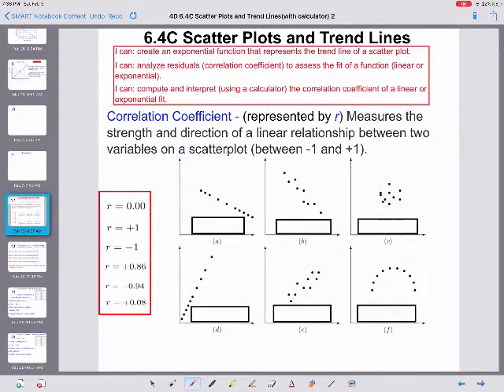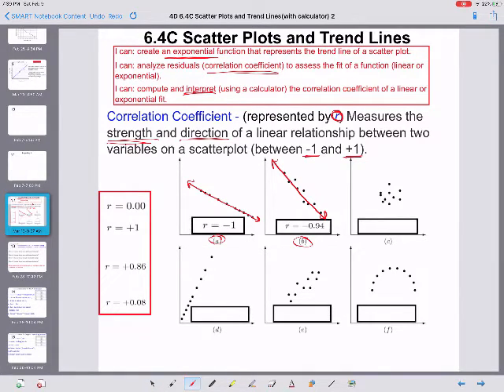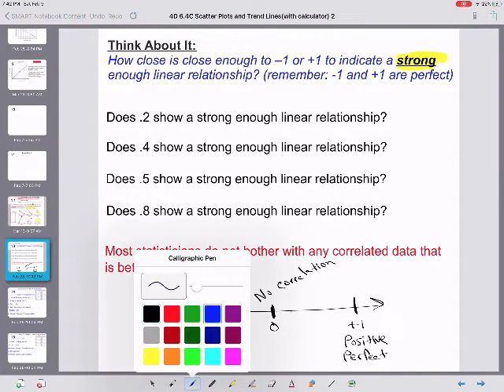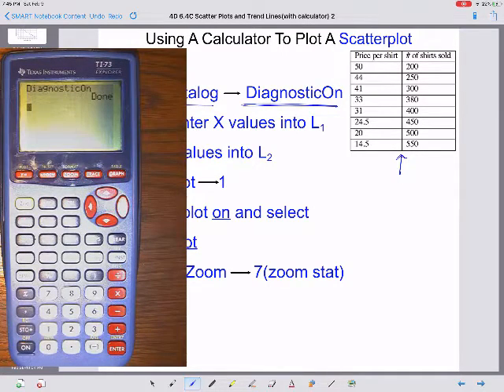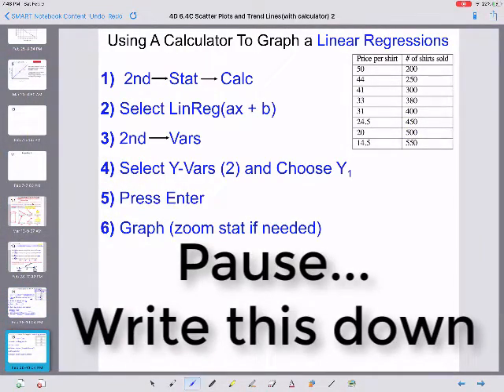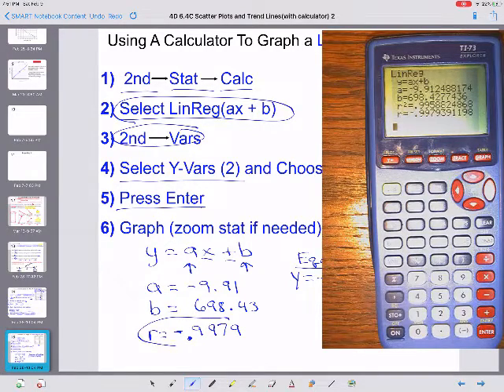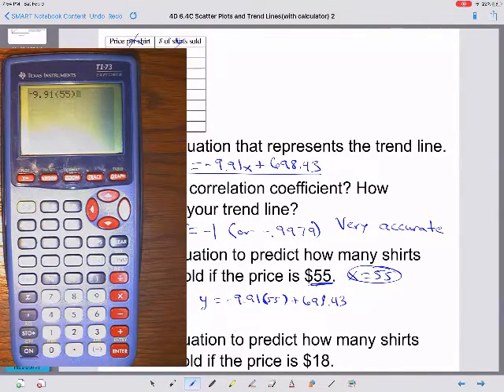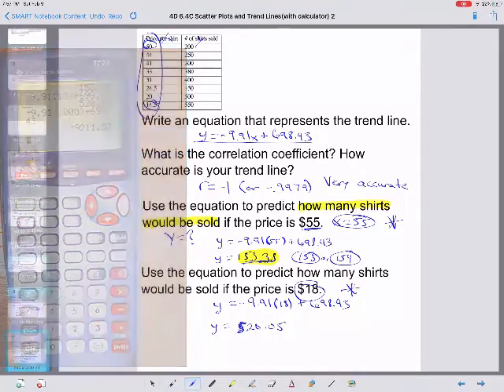Calculating Correlation Coefficients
We look at calculating correlation coefficients (residuals) on our calculators and interpret the strength of trend lines.